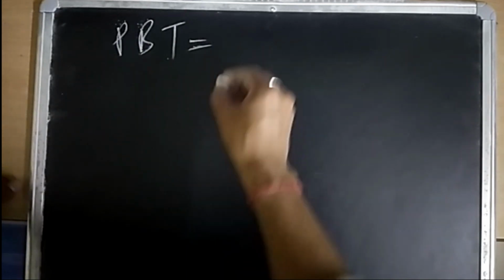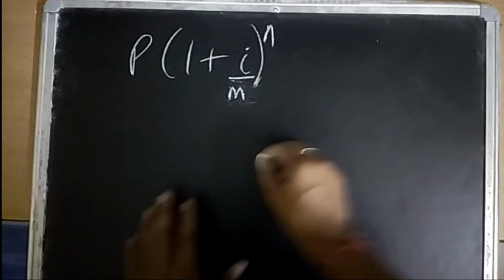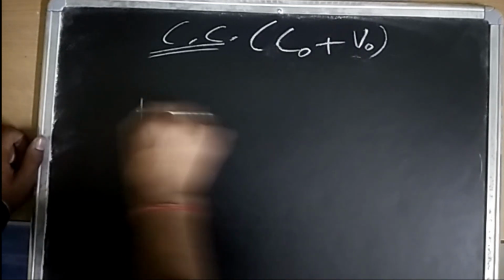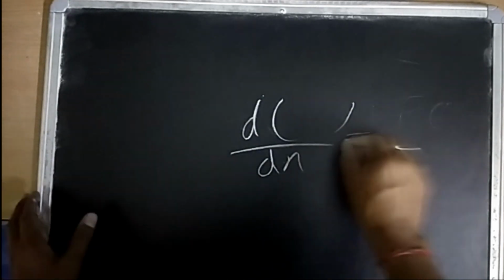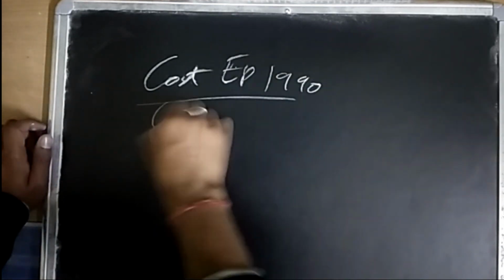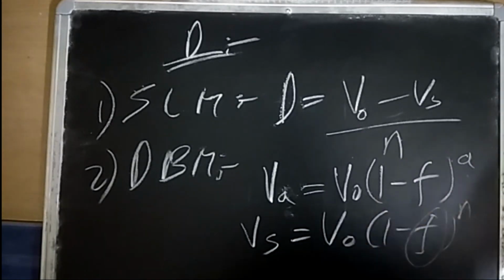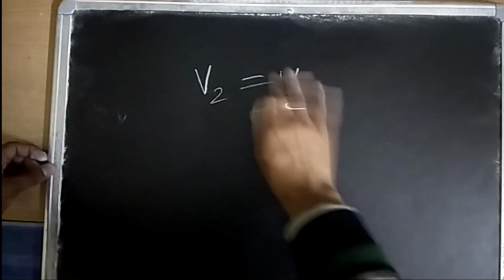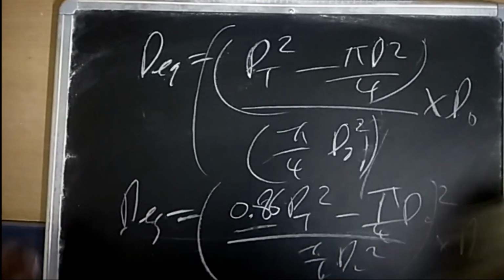Plant Design & Economics in 30 minutes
Plant Design and Economics Fastest Revision